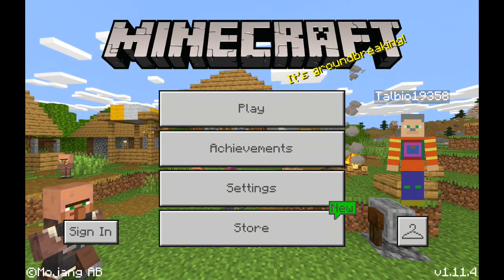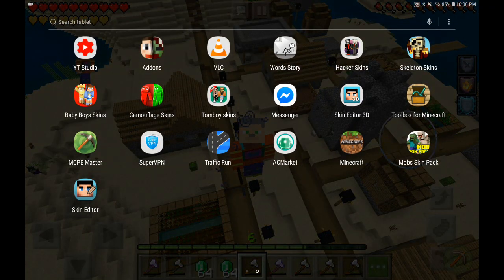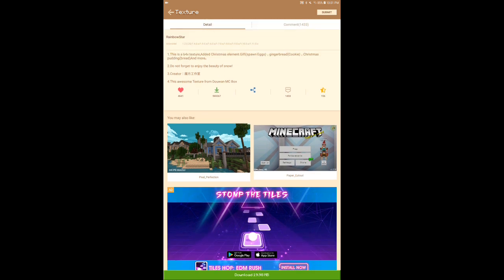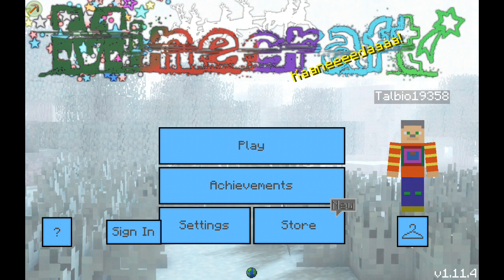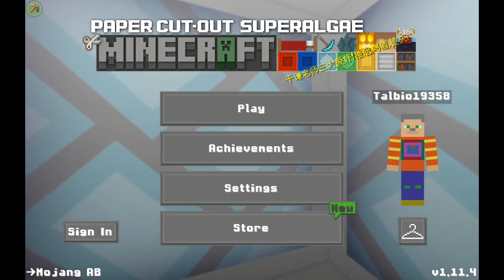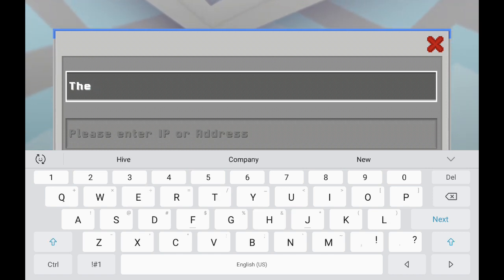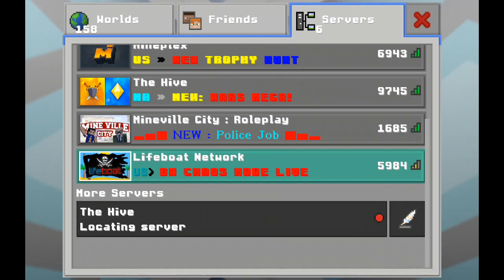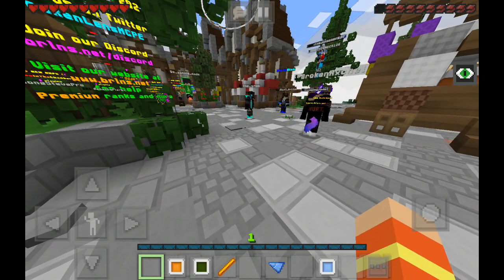How to get texture packs to any server (Minecraft PE) (Simple tutorial)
So guys im back with another video today i will teach you how to get texture packs to servers so heres the mod: MCPE Master. WARNING IT MIGHT NOT BE IN APPLE. Or unless if you know a mod then download it if its there. And texture pack: Paper Cut Out SuperALGAE. Next one: VannilaBDcraft. Last one: Angels texture. So guys those are all of the texture packs did you like them then if you do smash that like button and subscribe to my channel and turn on notifications and i will see guys next time Good Bye!!!